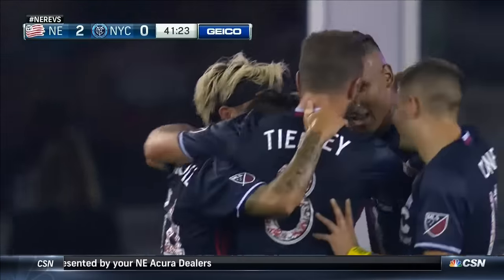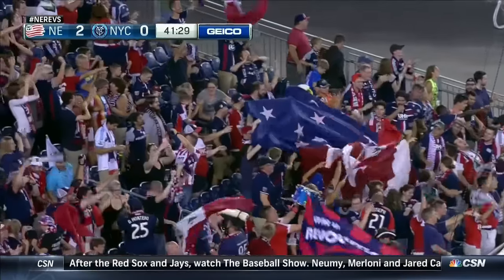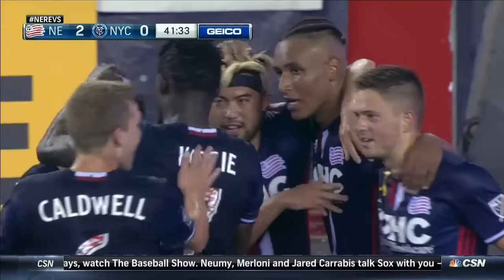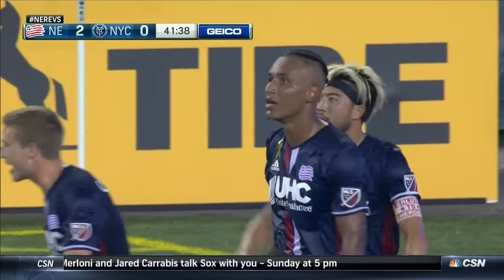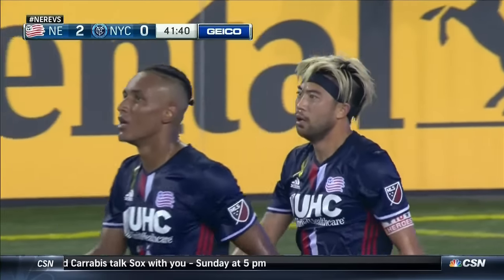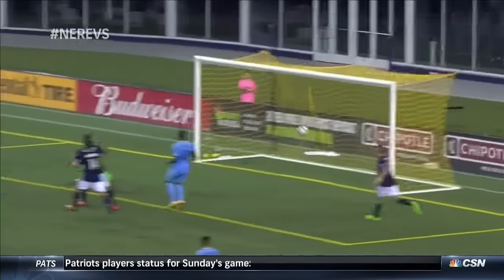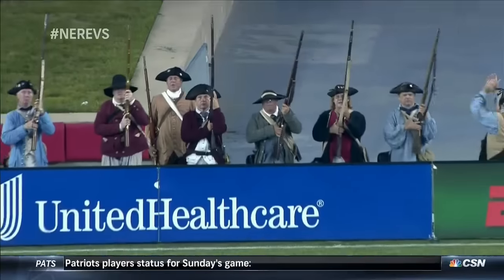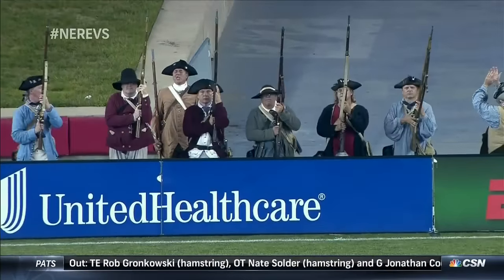Lee Nguyen finishes Awesome Team Goal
Goal! New England Revolution 2, New York City FC 0. Lee Nguyen (New England Revolution) right footed shot from the center of the box to the bottom left corner.